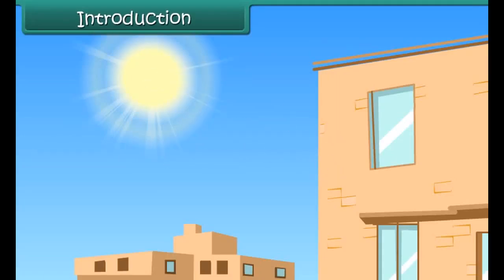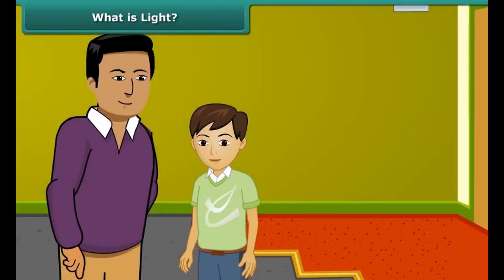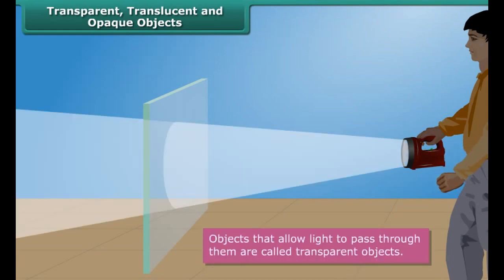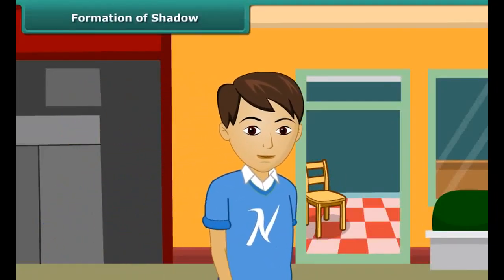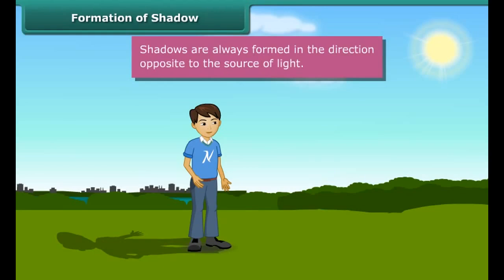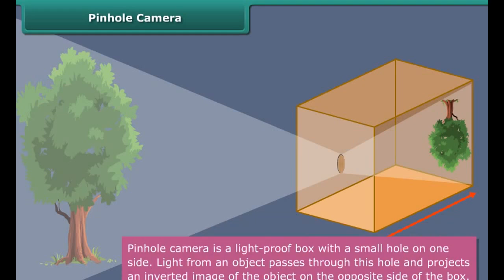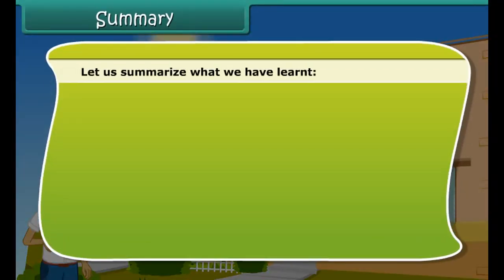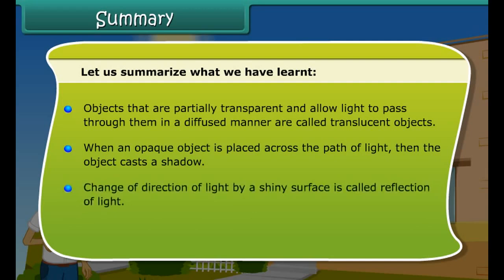class 6 science ch 8 Light Shadows and Reflection